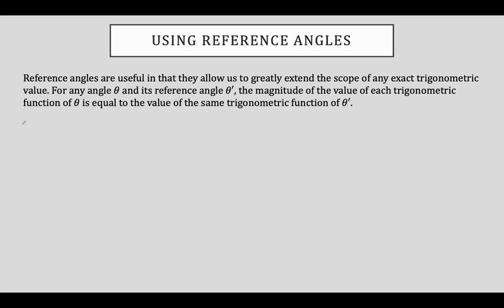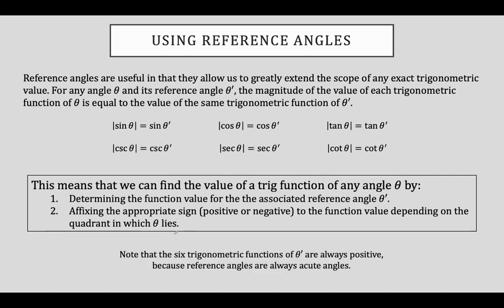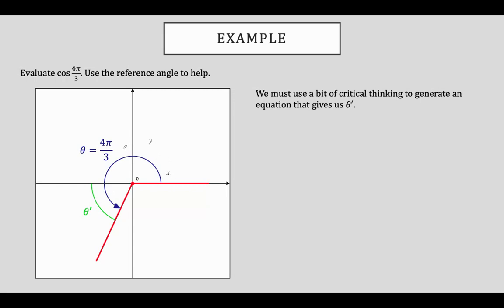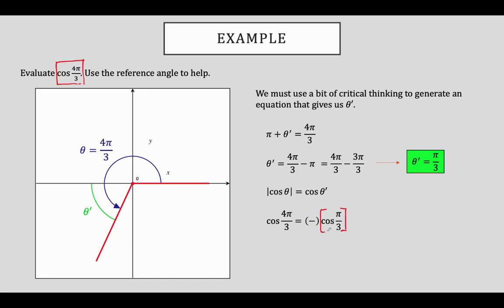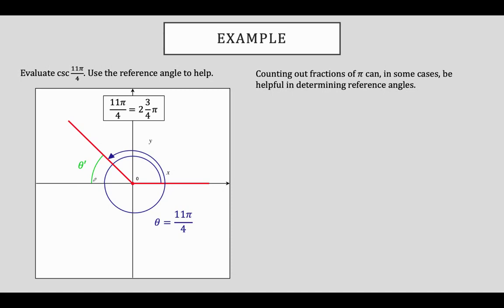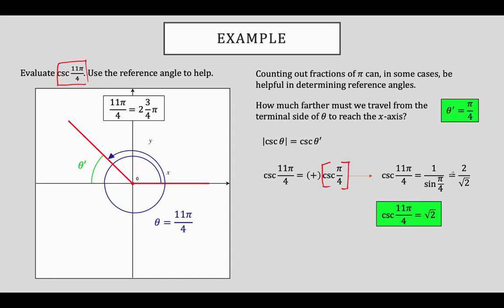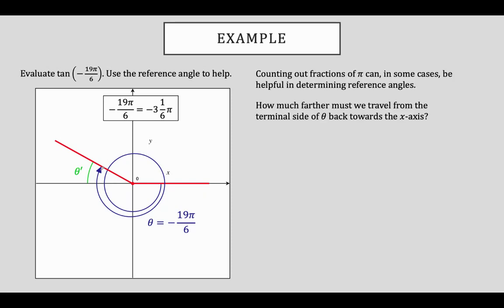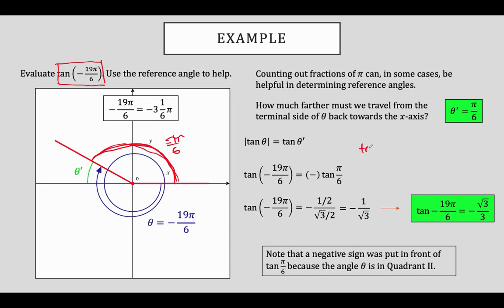Precalculus - Chapter 4.4.4 Using Reference Angles